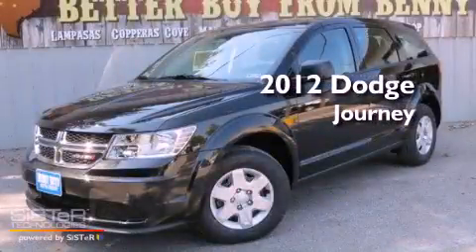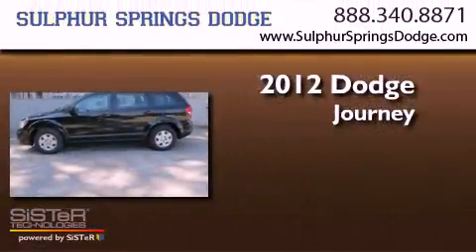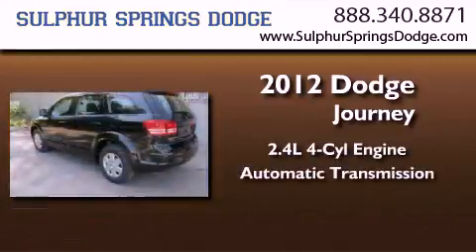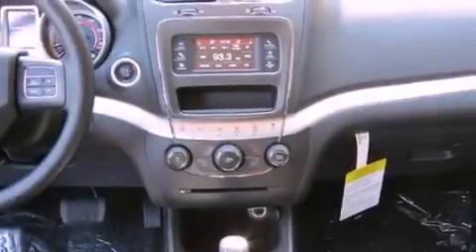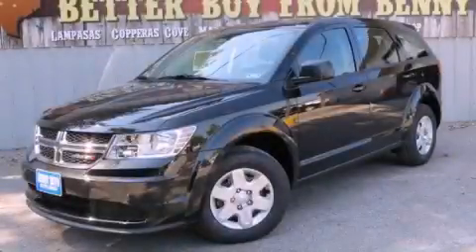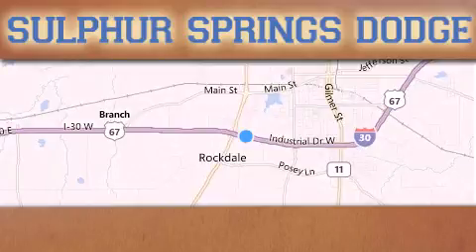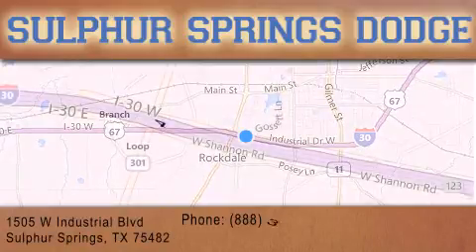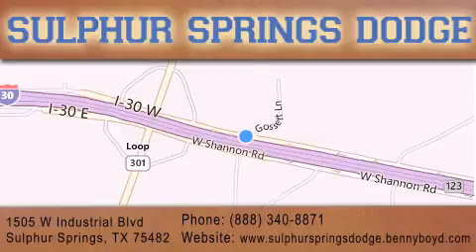2012 Dodge Journey Commerce TX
Year : 2012
 Make : Dodge
 Model : Journey
 Engine : 2.4L DOHC dual VVT 16-valve I4 engine
 Trans . : Automatic
 Exterior : Black
 Miles : 432

 Stock : CT372293